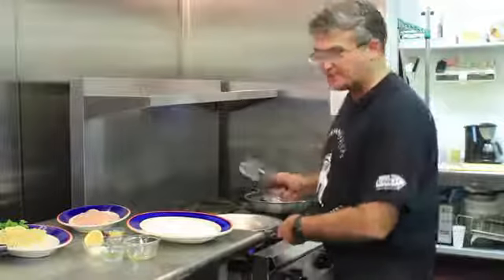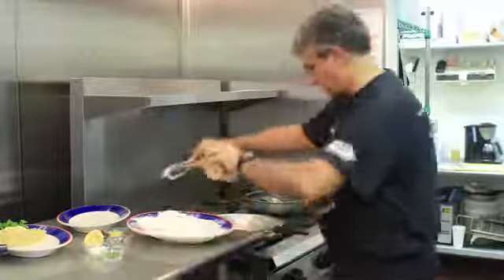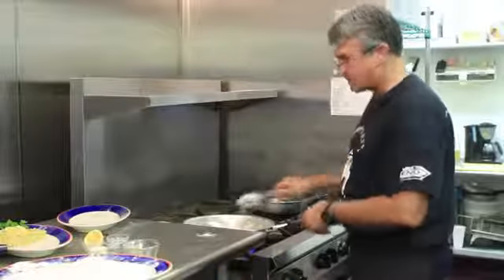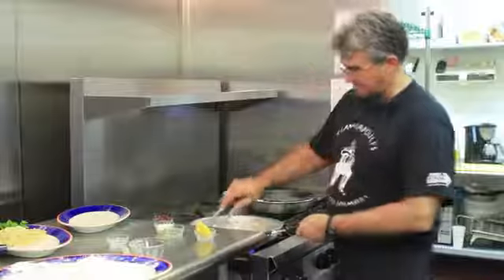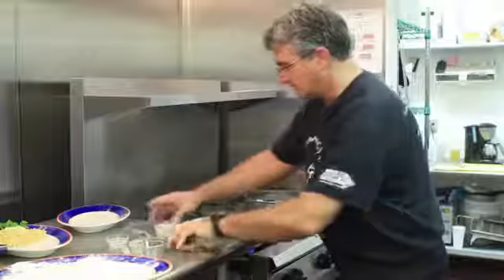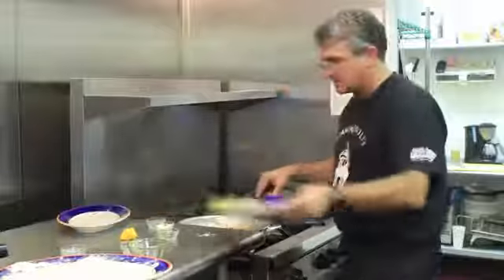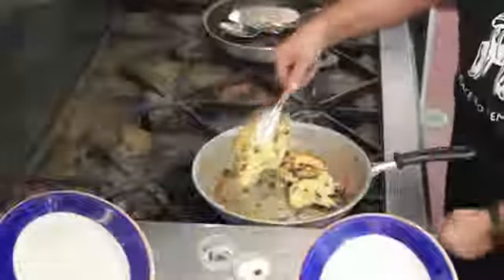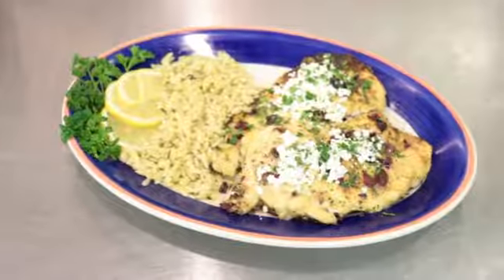Greek Orzo & Skillet Chicken With Feta & Olives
Greek Orzo & Skillet Chicken With Feta & Olives. Part of the series: Greek Recipes. When making Greek orzo and skillet chicken, you can elevate the entire dish to a whole new level through the careful use of feta and olives. Make Greek orzo and skillet chicken with feta and olives with help from a culinary professional and restaurant owner in this free video clip.